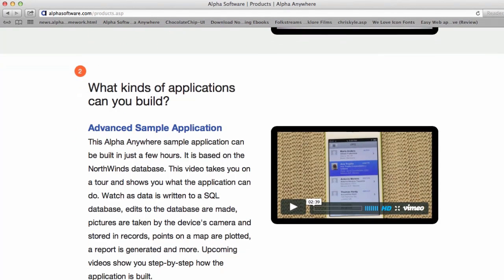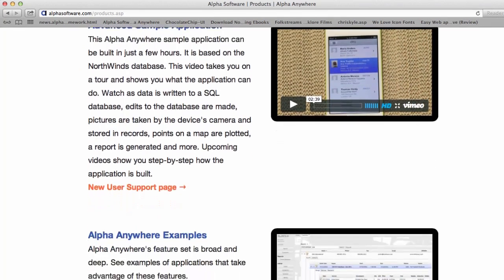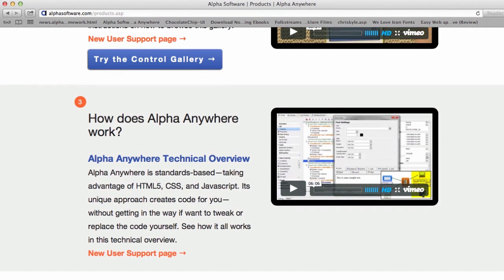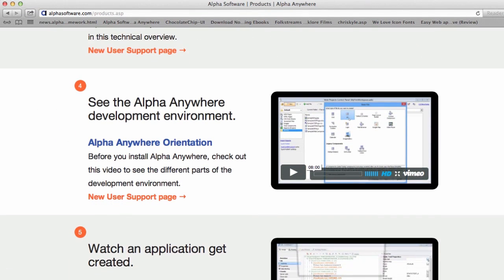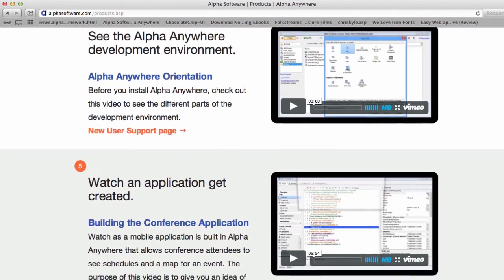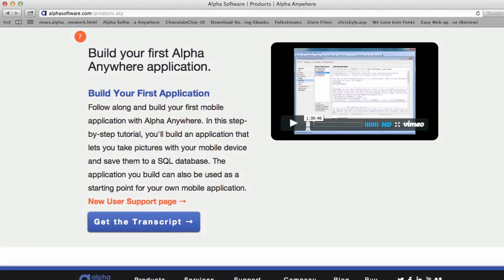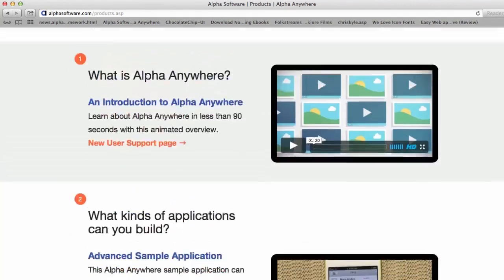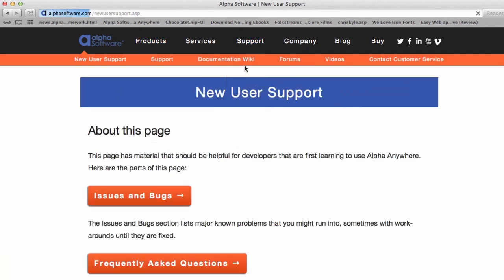Introduction to Alpha Anywhere: a low code app builder you can use for free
Learn how to build powerful low code apps in just minutes with Alpha Anywhere.
Alpha Anywhere Community Edition lets you get started with building alpha apps right away and at no cost.

Come learn more about the best development solution online or offline for desktop, web, or mobile devices.